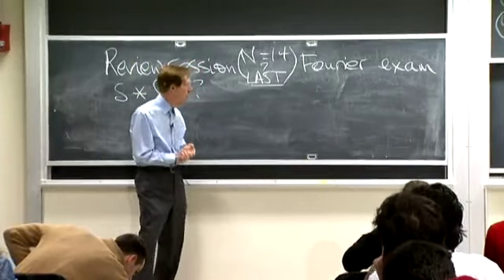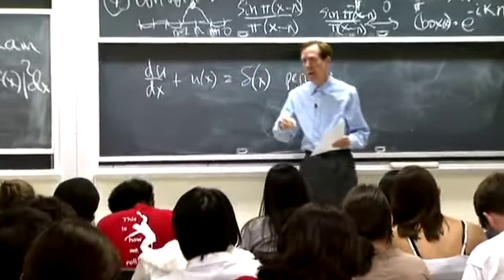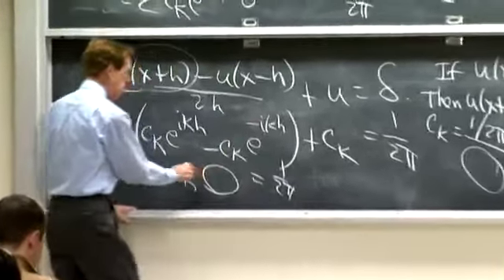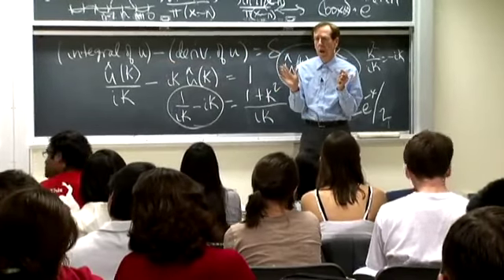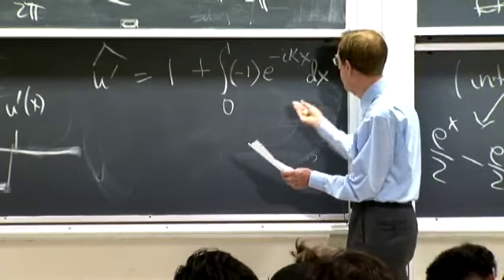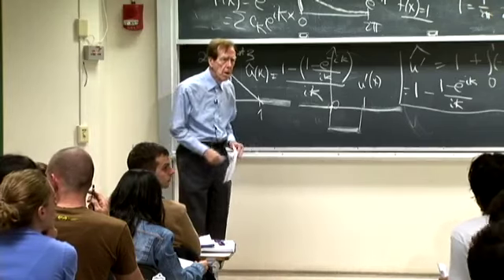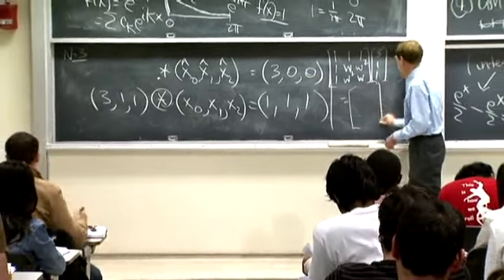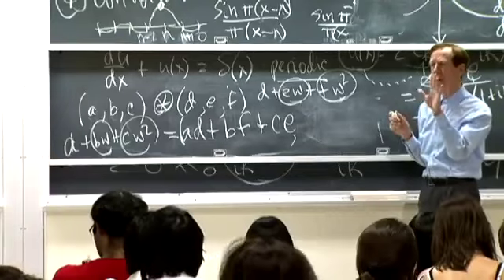Computational Science and Engineering I - MIT - Rec 13